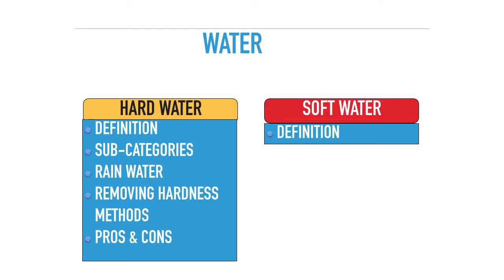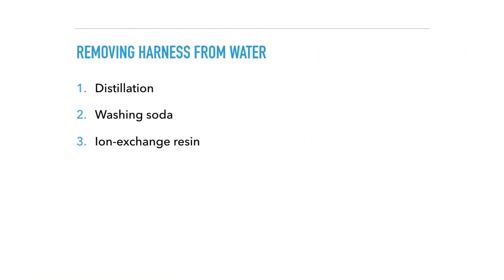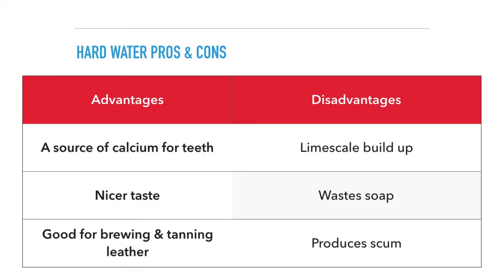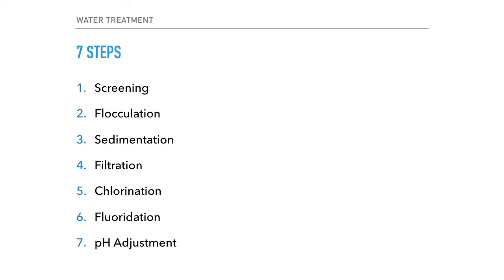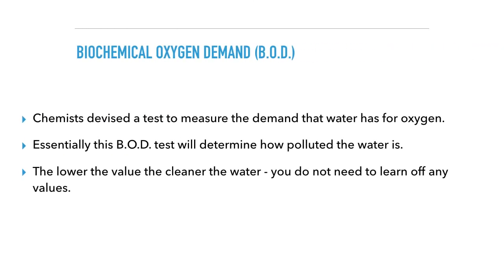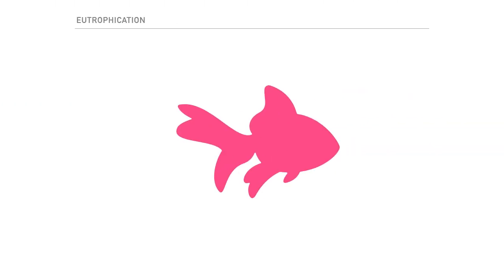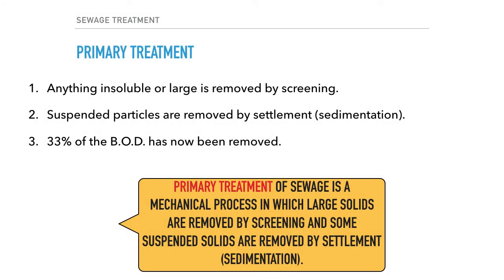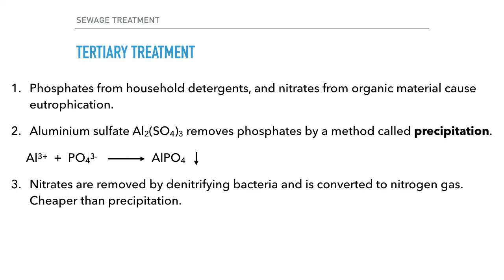Water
Leaving Certificate chemistry lesson on Water